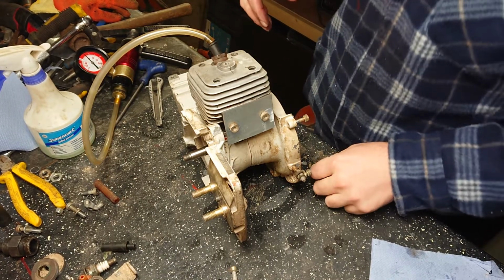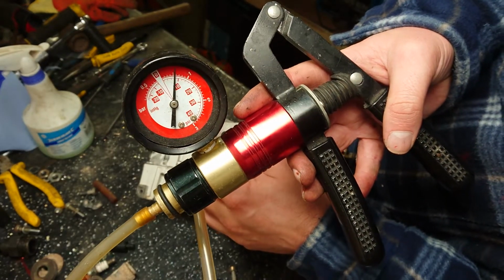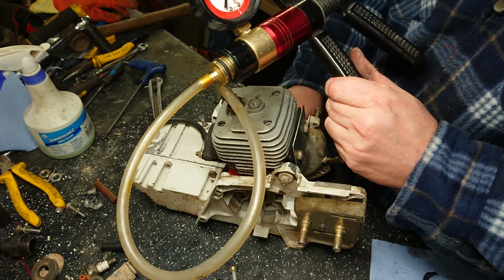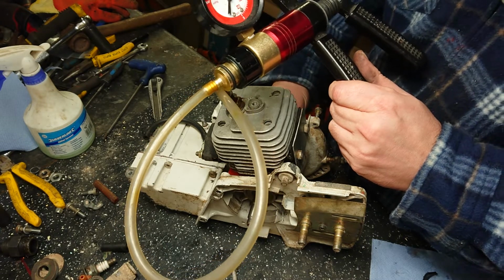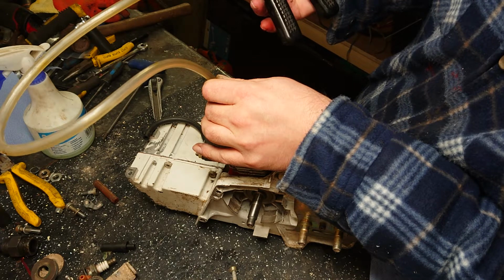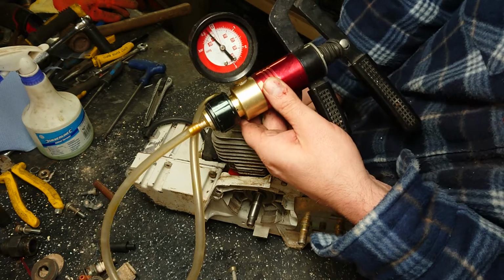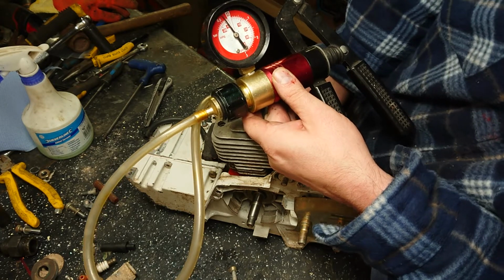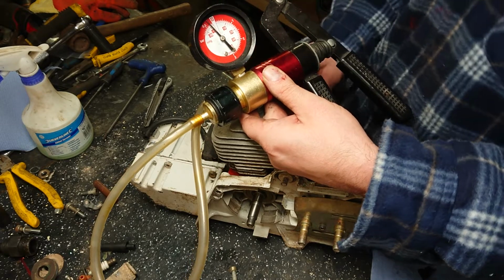How to pressure and vacuum test a stihl ts350 super disc cutter.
In this video I will show you how to pressure and vacuum test a stihl ts350 super disc cutter after having a new crank bearings and crank seals installed.